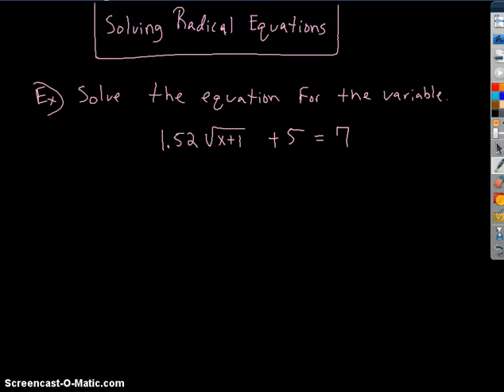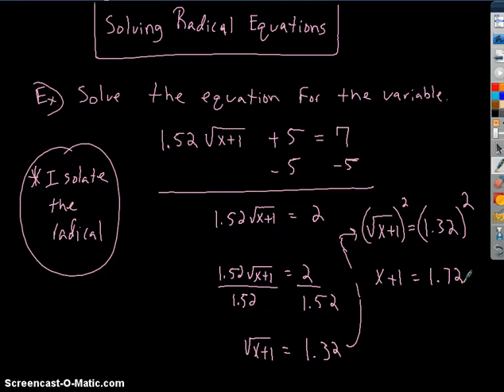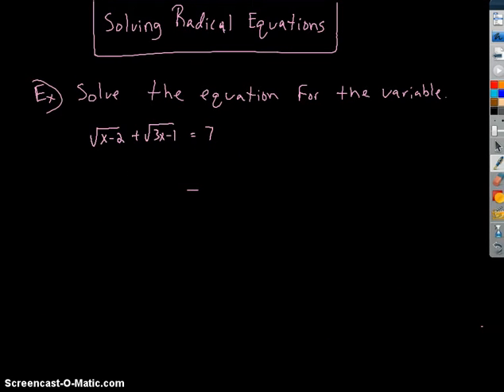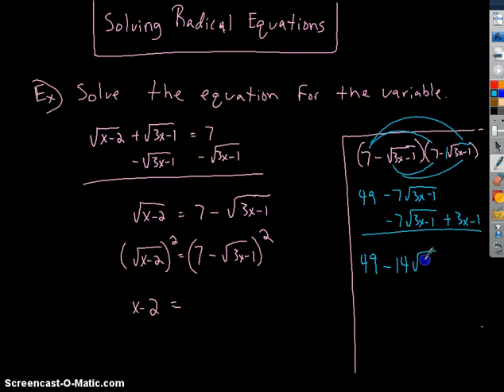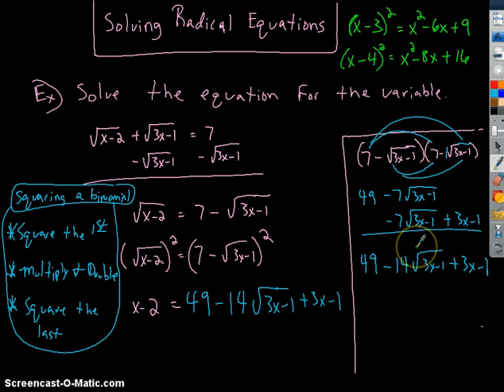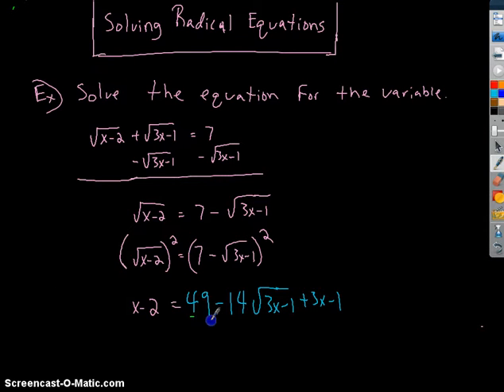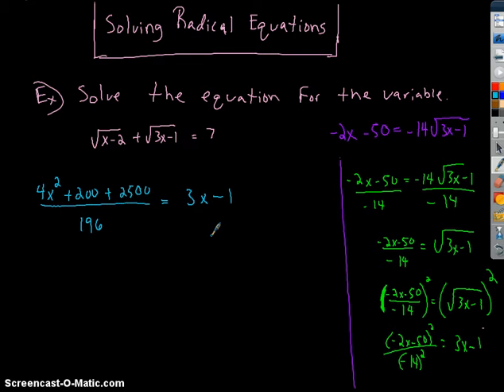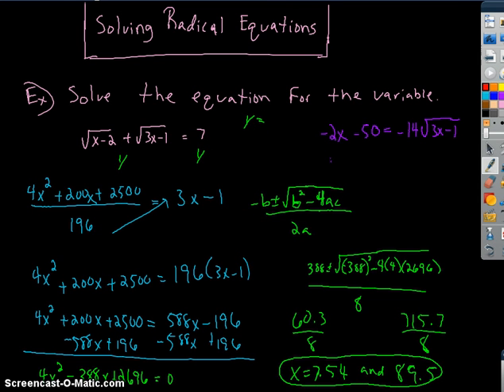Solving Radical Equations